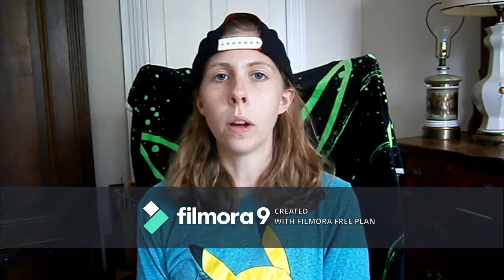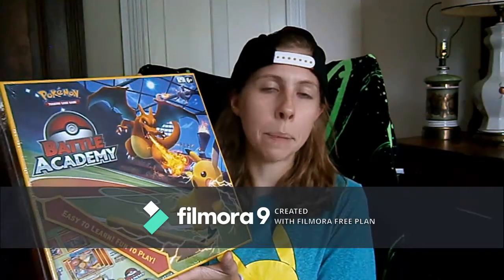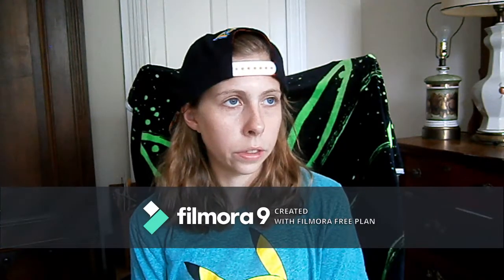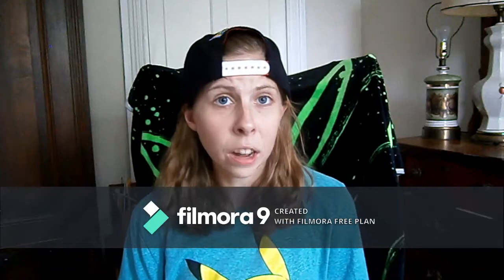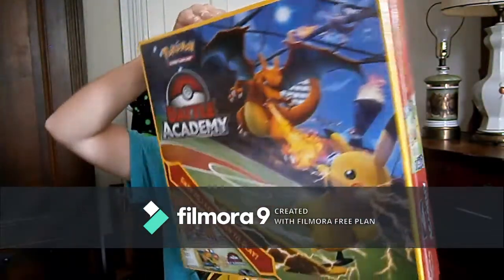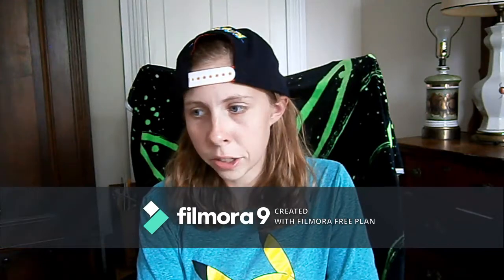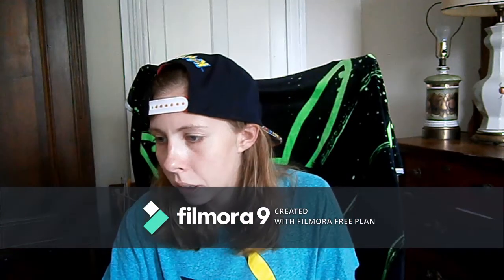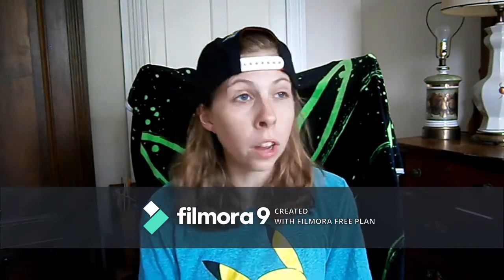Pokemon TCG Battle Academy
Welcome back ladies and gentlemen for another Pokemon video! Today we are taking a gander at the Pokemon TCG Battle Academy. Its an interesting product that caught my eye...enjoy the video!

A big thank you to everyone who has reached out to me and supported me and offered advice, etc. I really appreciate all of you!

Check out the Bulbagarden pages for the TCG Battle Academy and it's Japanese equivalent!!